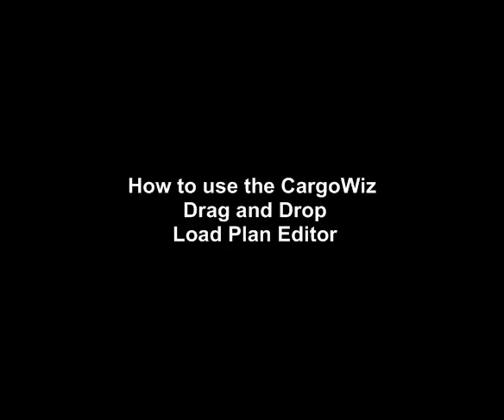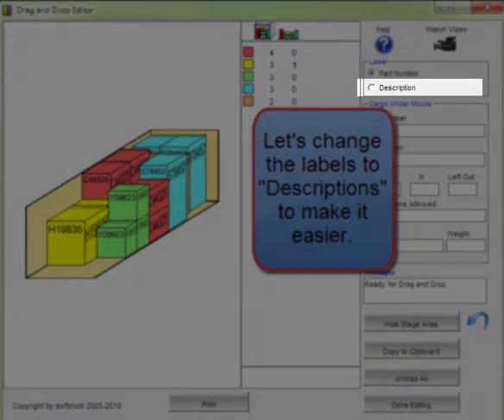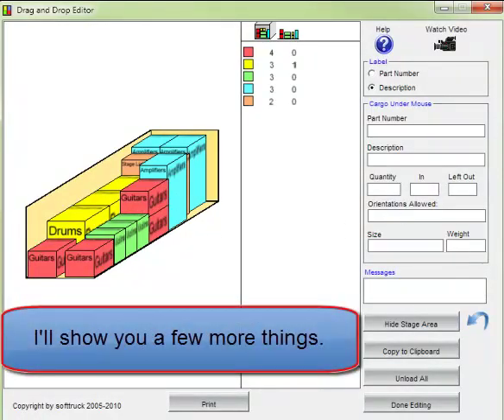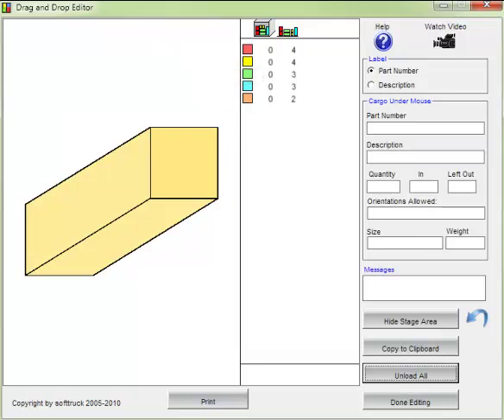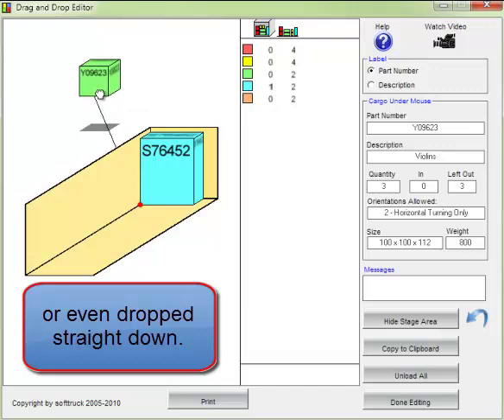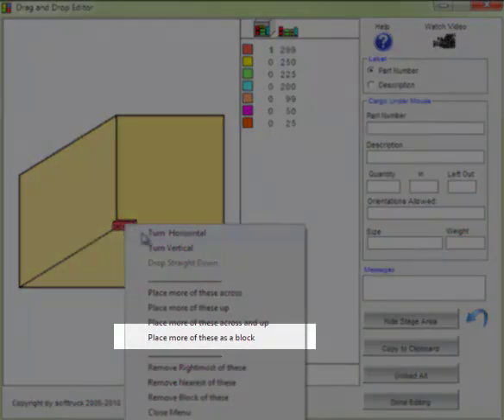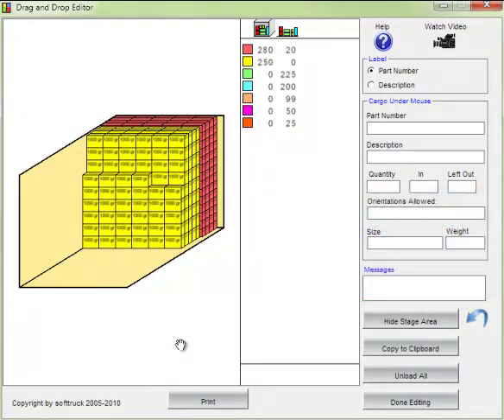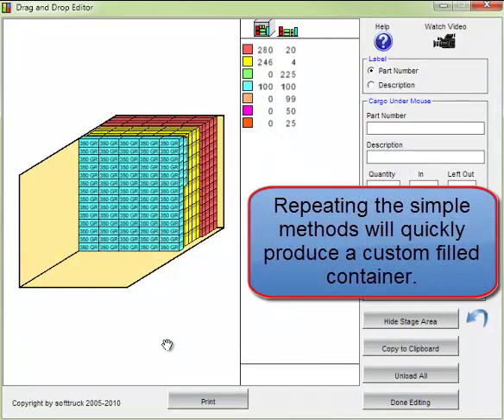CargoWiz Drag and Drop Editor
Manually Drag and Drop Cargo with your Mouse.